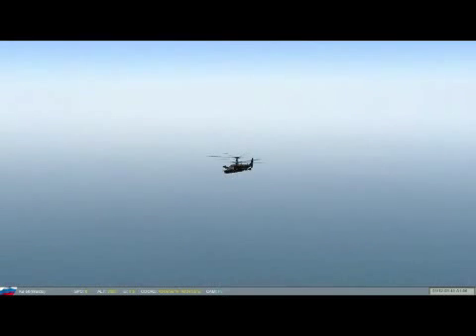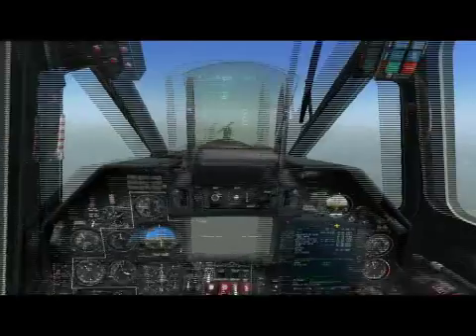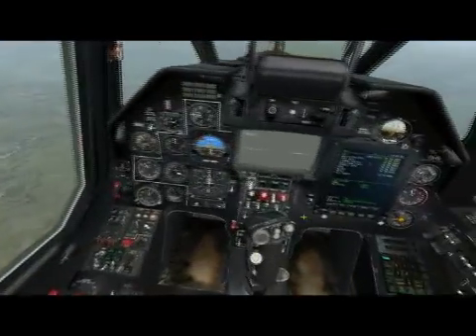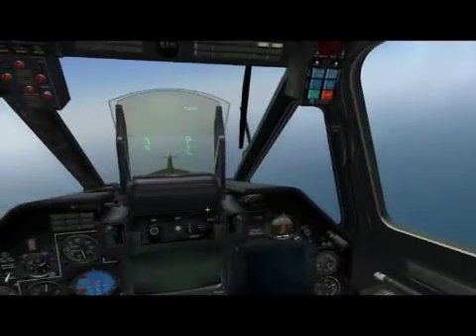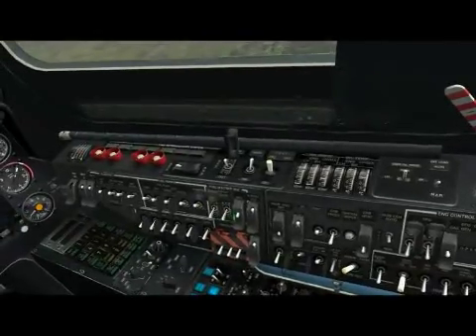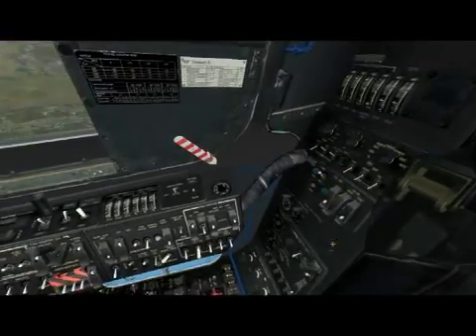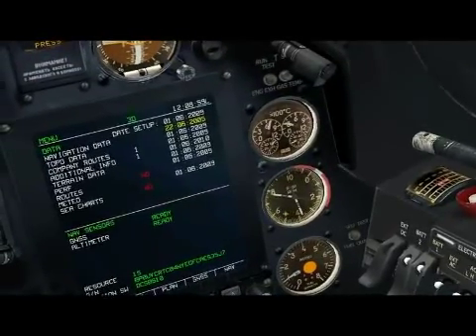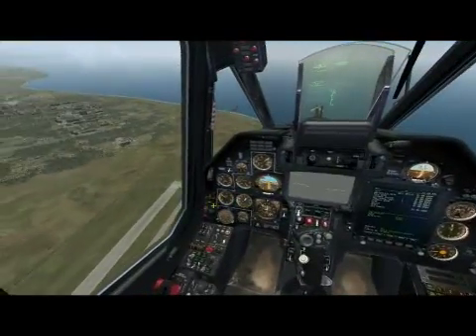Black Shark : Start up (Cool way)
This is way cooler than the other start-up videos out there.

A DCS: Black Shark tutorial on how to learn the start up procedure.